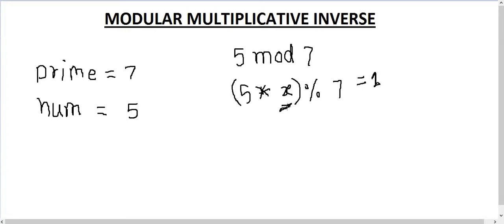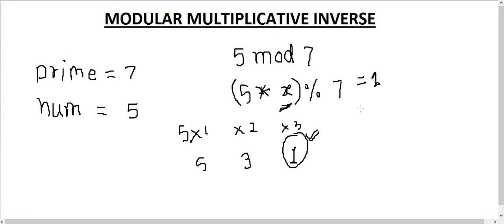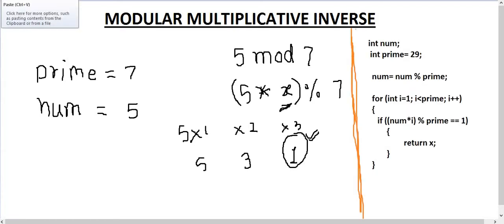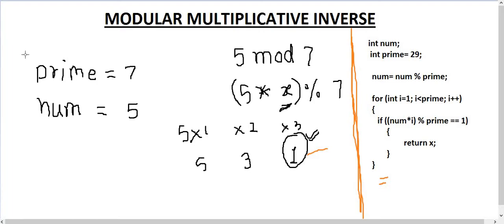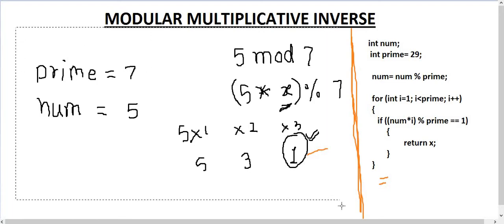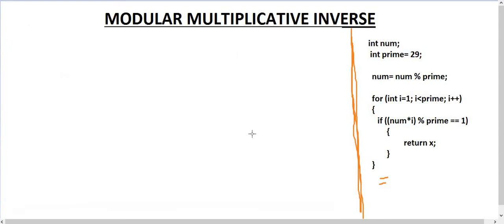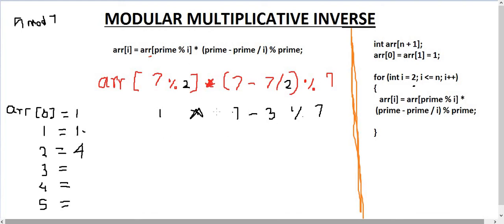Modular Multiplicative Inverse Using iterative and Dynamic prog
Modular Multiplicative Inverse
Two methods
1. basic iteration until we get the desired result
2.Using dynamic programming

  In this case we store the multiplicative inverse at index value which can then further be reused.